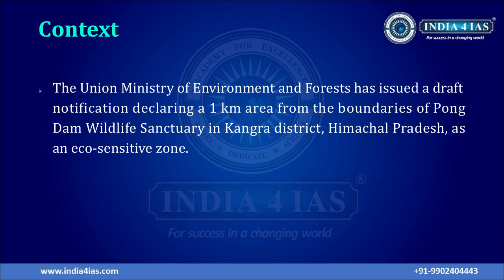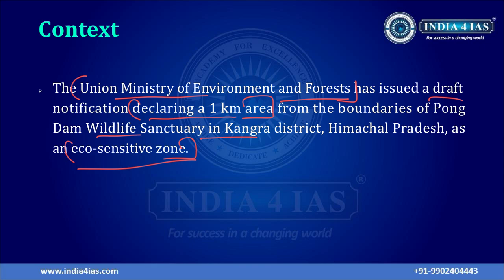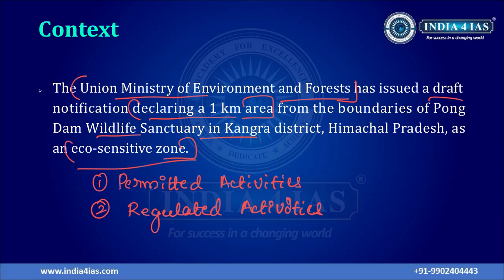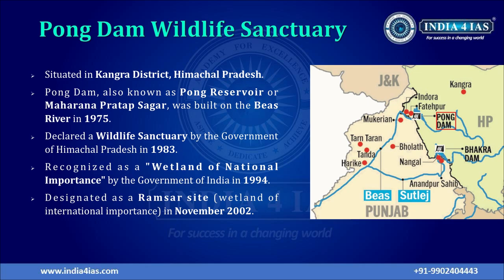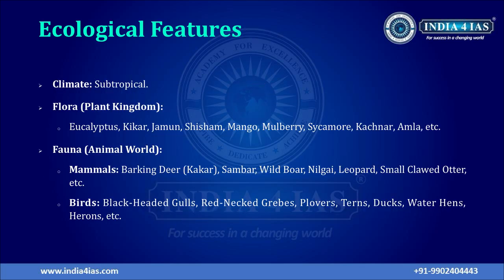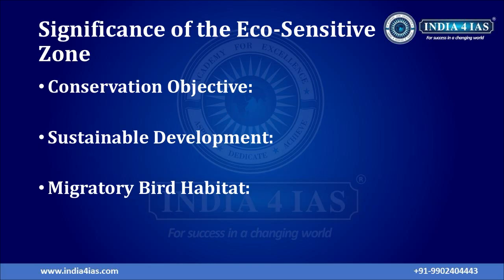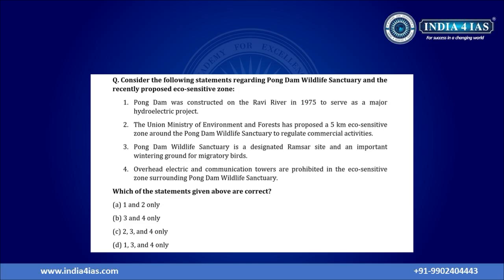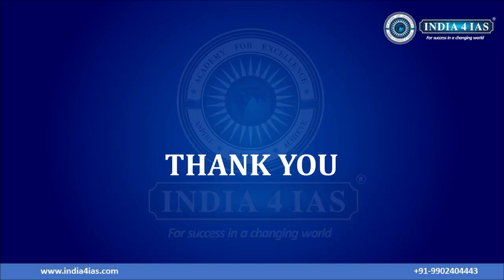Pong Dam Wildlife Sanctuary: Ecology, Flora & Fauna | UPSC Exam Revision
Pong Dam Wildlife Sanctuary, located in Himachal Pradesh, is a crucial ecological hotspot and a designated Ramsar Wetland. It serves as a vital habitat for migratory birds, including bar-headed geese, and plays a significant role in biodiversity conservation. In this video, we explore the ecological importance, flora & fauna, and conservation efforts related to this sanctuary, along with its relevance for the UPSC Prelims and Mains under Environment & Ecology.

🔹 Key Topics Covered:
✅ Location & Geography of Pong Dam Wildlife Sanctuary
✅ Importance as a Ramsar Wetland & Biodiversity Hotspot
✅ Migratory Birds & Key Wildlife Species
✅ Conservation Status & Government Initiatives
✅ Significance for UPSC (Prelims, Mains & Environment Syllabus)

This video is a must-watch for UPSC aspirants and anyone preparing for government exams focusing on Indian biodiversity, protected areas, and environmental conservation.

Why India4IAS?